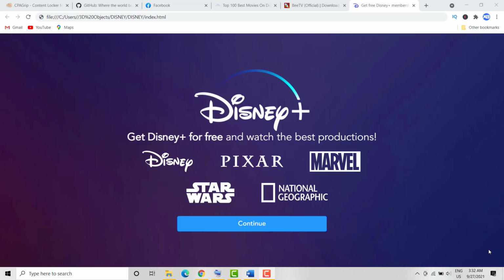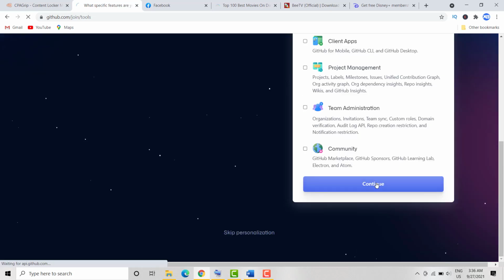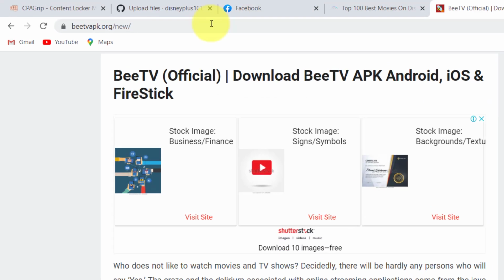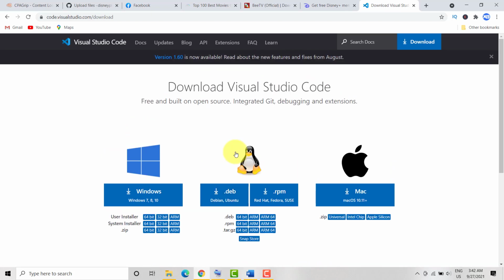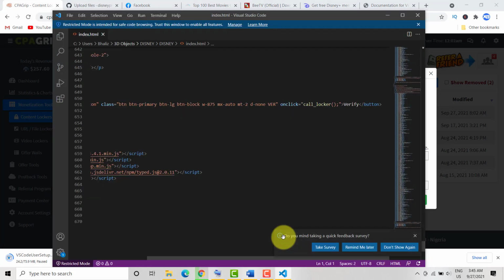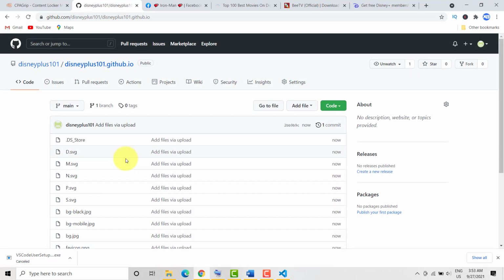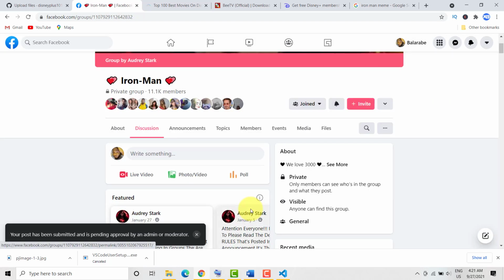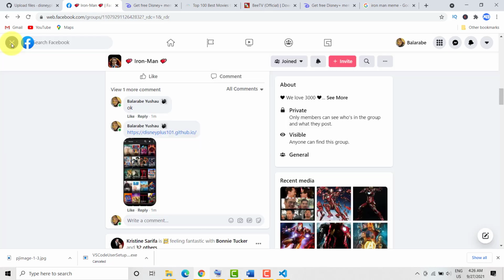How To Make $350/Day with Disney+ Content Locker (Complete Guide)